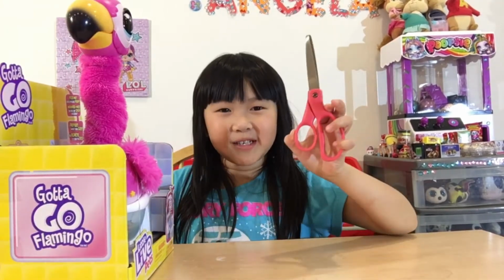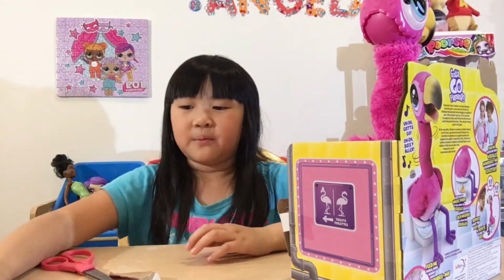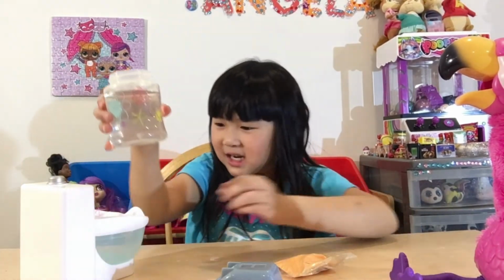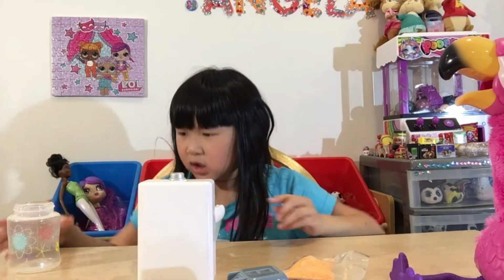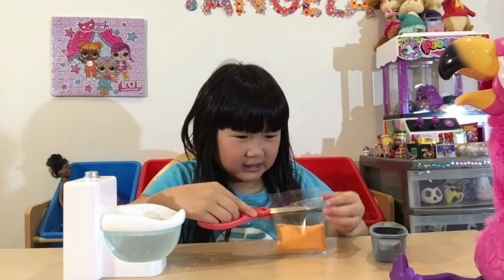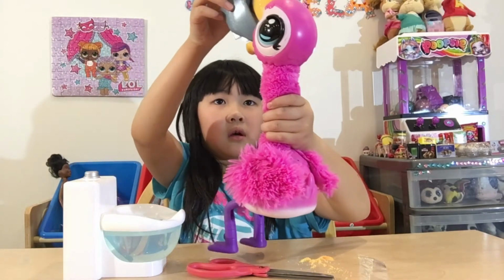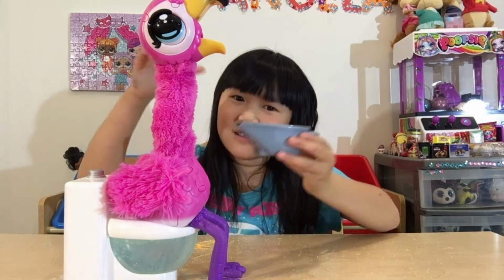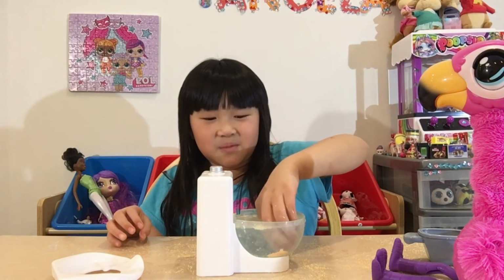Angela | Little Live Pets | "Gotta Go Flamingo" | Review Surprise Toy Fun!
Angela had a lot of fun unboxing the Little Live Pets "Gotta Go Flamingo" Toy!